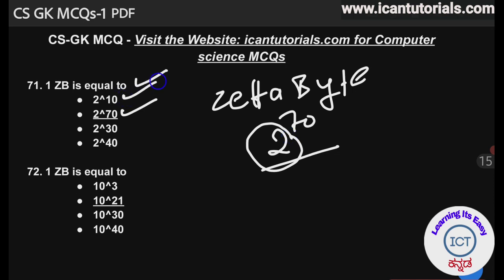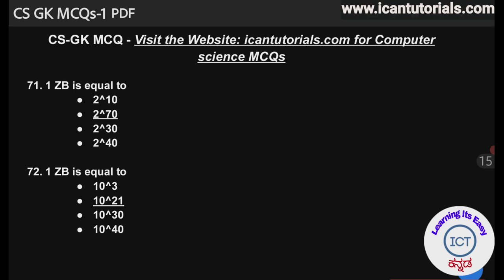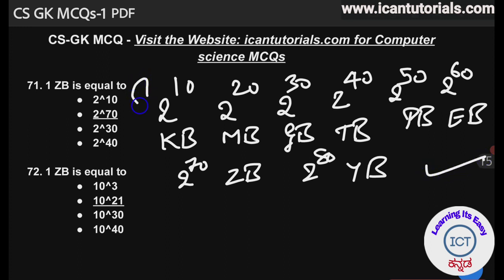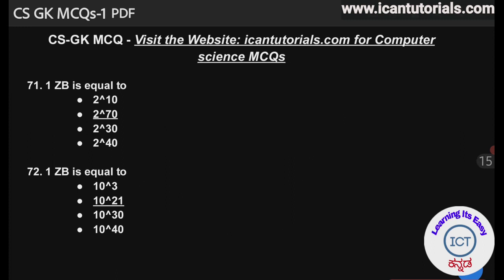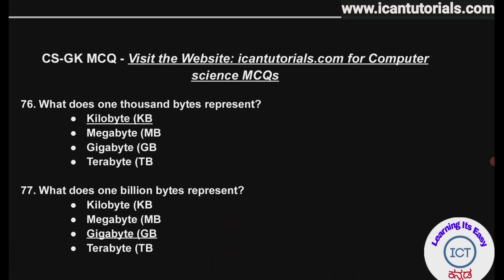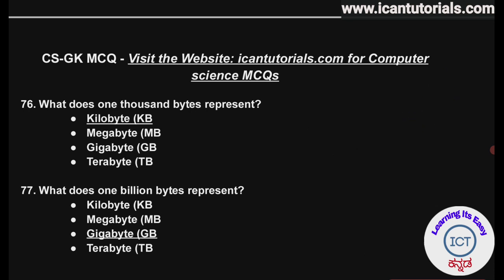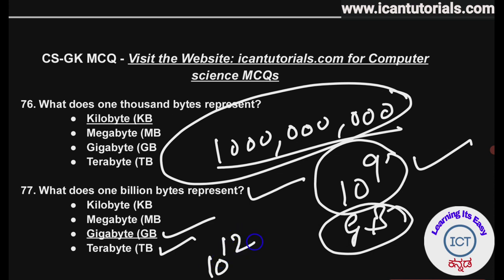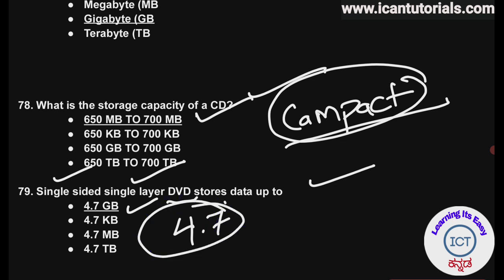Computer Science General Knowledge MCQs in English SET - 8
71. 1 ZB is equal to
2^10
2^70
2^30
2^40

72. 1 ZB is equal to
10^3
10^21
10^30
10^40

73. 1 GB is equal to
10^3
10^21
10^6
10^9

74. 1 EB is equal to
10^3
10^18
10^30
10^40

75. 1 PB is equal to
2^10
2^70
2^50
2^40

76. What does one thousand bytes represent?
Kilobyte (KB
Megabyte (MB
Gigabyte (GB
Terabyte (TB

77. What does one billion bytes represent?
Kilobyte (KB
Megabyte (MB
Gigabyte (GB
Terabyte (TB

78. What is the storage capacity of a CD?
650 MB TO 700 MB
650 KB TO 700 KB
650 GB TO 700 GB
650 TB TO 700 TB

79. Single sided single layer DVD stores data up to
4.7 GB
4.7 KB
4.7 MB
4.7 TB

80. Single sided double layer DVD stores data up to
8.5 GB
8.5 KB
8.5 MB
8.5 TB